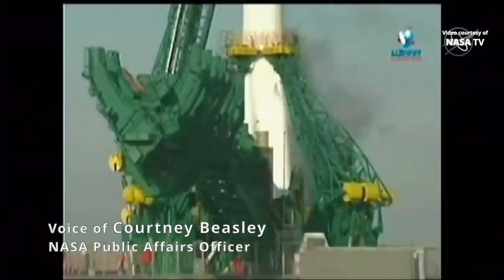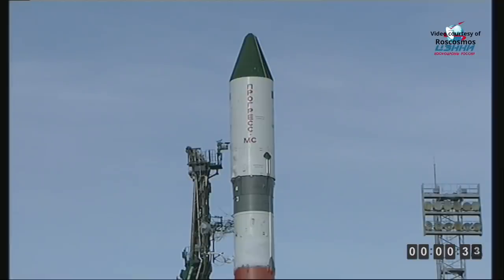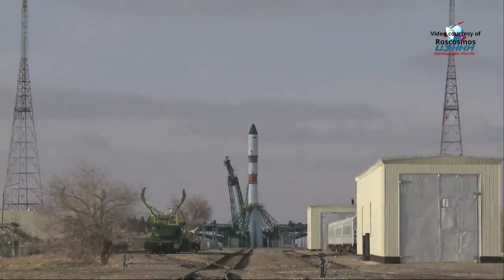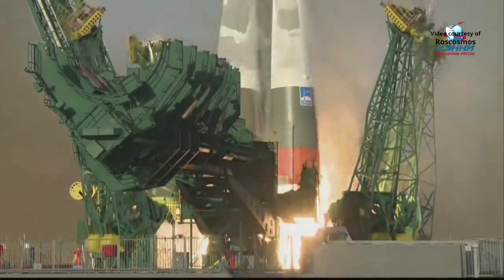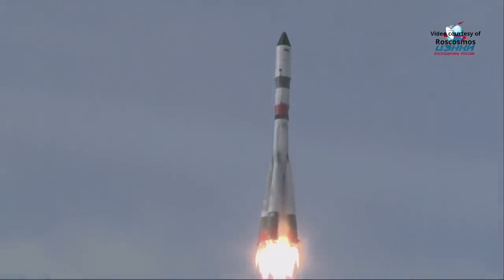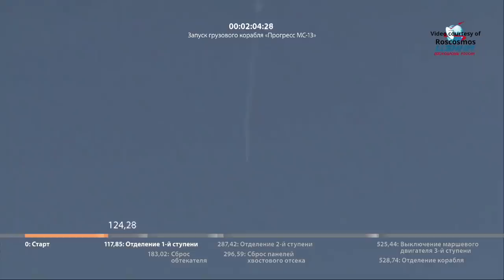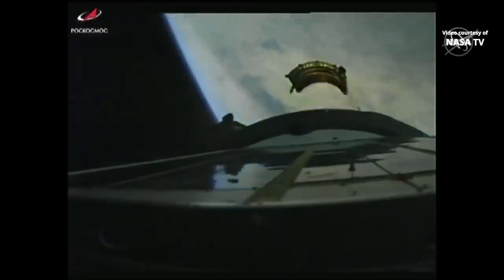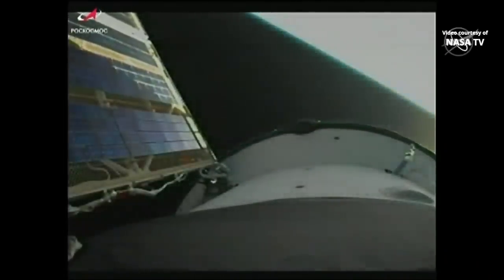Progress MS-13 launch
A Soyuz-2.1a launch vehicle launched the Progress MS-13 spacecraft to resupply the International Space Station (ISS Progress 74 mission) on 6 December 2019, at 09:34 UTC (15:34 local time, 04:34 EST) from the Baikonur Cosmodrome in Kazakhstan. The spacecraft is schedueled to dock to the Pirs compartment on the station’s Russian segment on 9 December 2019, 10:38 UTC.